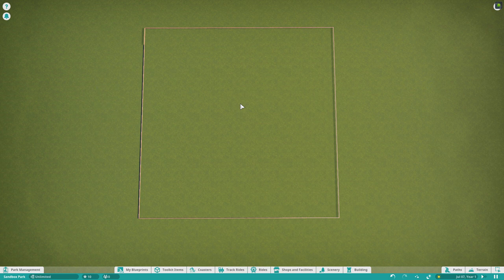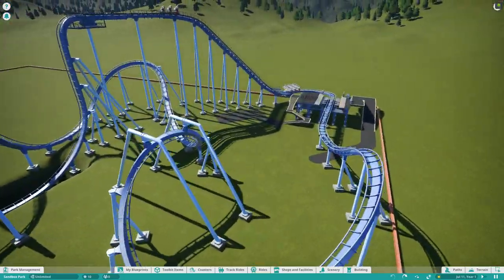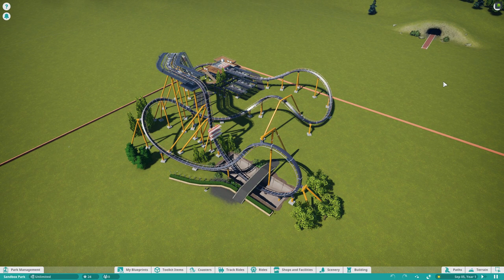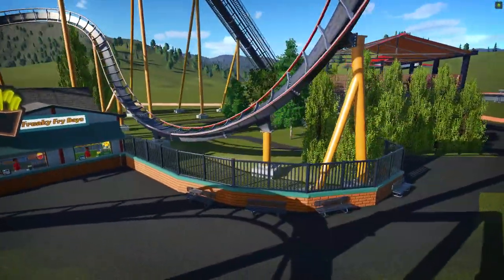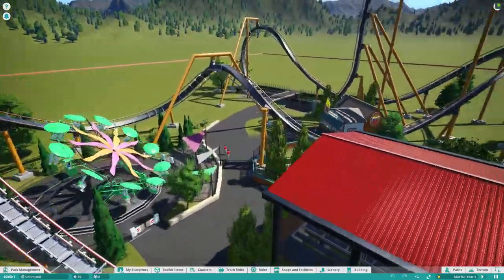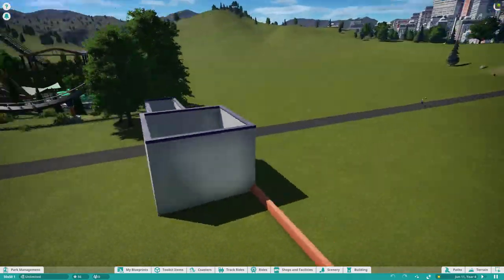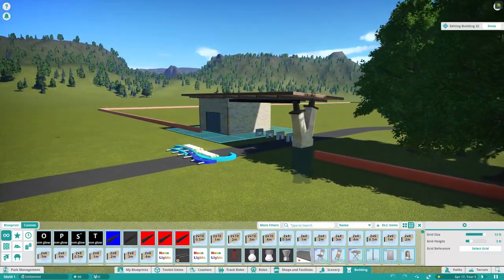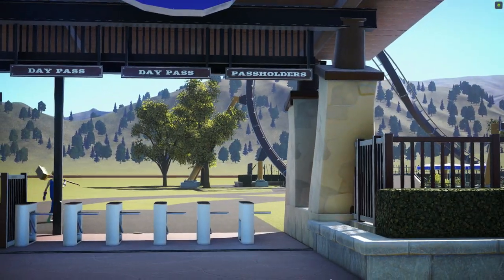Welcome to Brazos Square | Brazos Square 50x50 Park | Planet Coaster 1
Welcome to a small new project, Brazos Square! In this project, I'm restricting myself to a 50x50 area to build an entire park!

Brazos Square is a planet coaster park featuring a realistic park layout. This planet coaster series will contain several planet coaster realistic coasters and planet coaster custom buildings, planet coaster custom logos, and planet coaster pov videos. This planet coaster park will have small nods to Texas, including the name of the park and one of the main eateries.